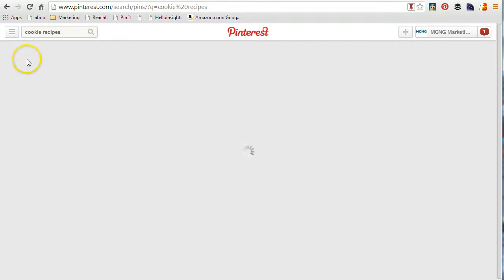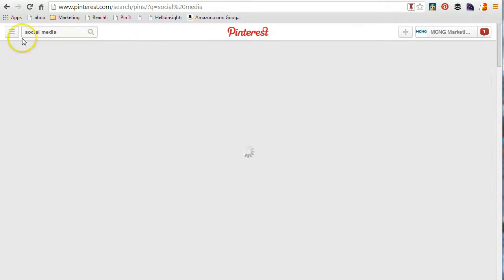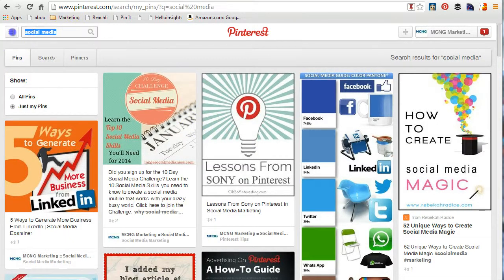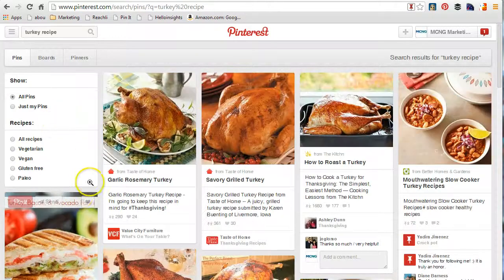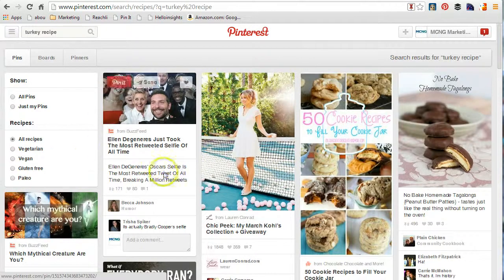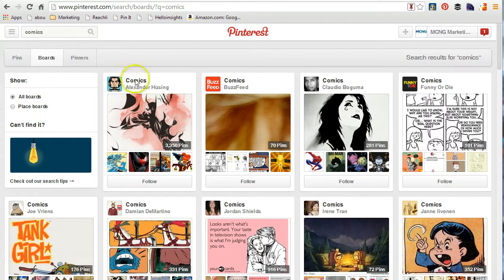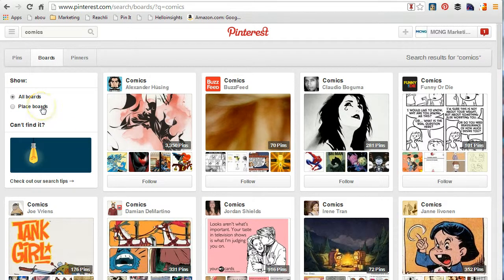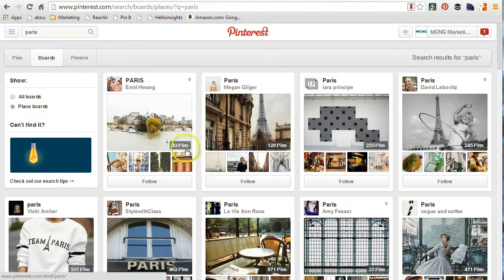How to Fully Utilize the Search Function on Pinterest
How to fully utilize the search function on Pinterest by Vincent Ng